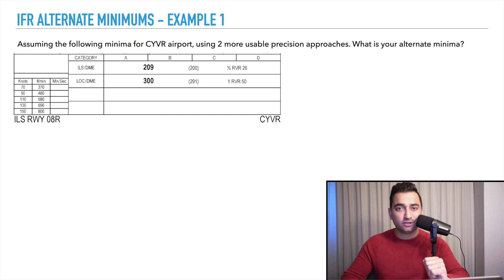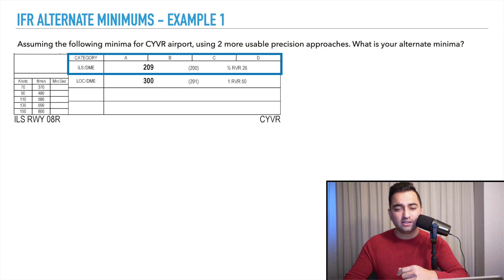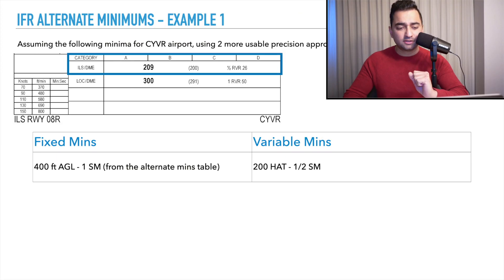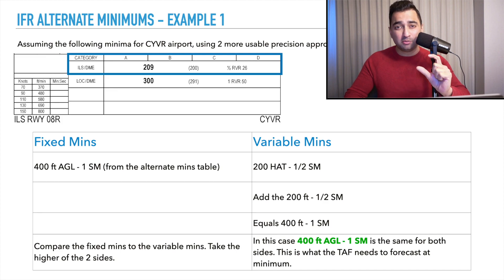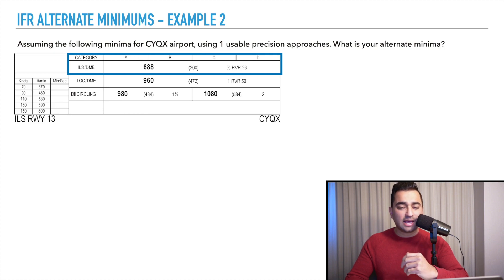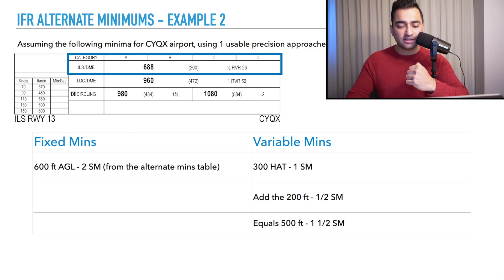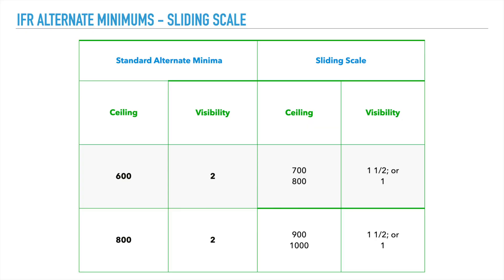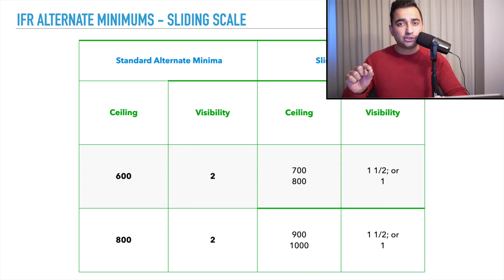Alternate Weather Minimums Calculations for the Instrument Rating (INRAT and IATRA exam) | Part 2